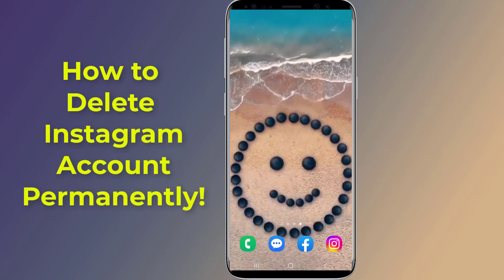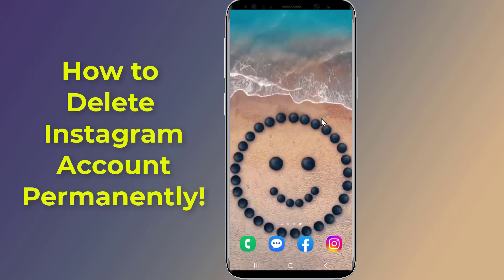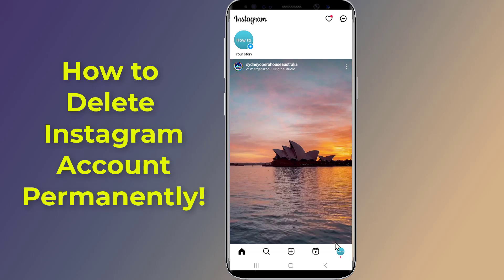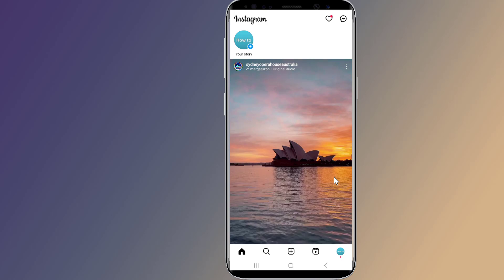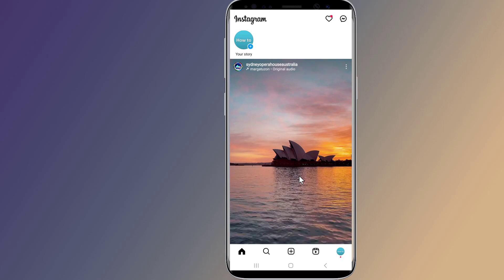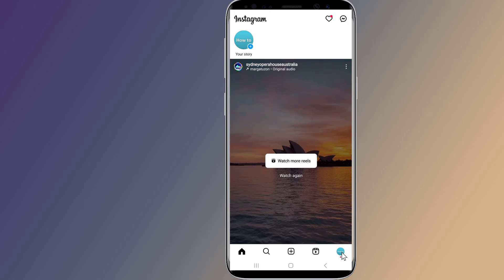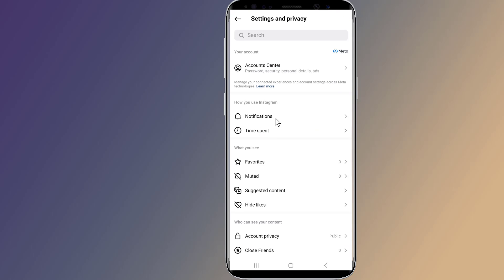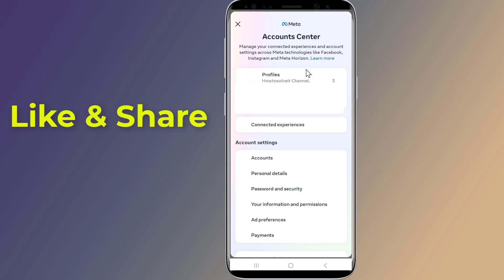How to Delete Instagram account permanently New Update 2023!! - Howtosolveit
How to Delete instagram account permanently from account center after the New Update. Do you want to permanently delete your Insta account. When you delete your Instagram account deleted, your profile, photos, videos, comments, likes and followers will be permanently removed. In this video I will show you step by step guide to Delete instagram account permanently after the New Update. You can both deactivate and permanently delete your Instagram account, depending on your preference. After the new Instagram update you could permanently delete your account from Accounts Center.

How to enable instagram dark mode new update instagram dark theme 2023!! - Howtosolveit

How do I delete my Instagram account permanently in mobile?
How do I permanently delete my Instagram account in 2023?
How do I permanently delete my Instagram account in 5 minutes?